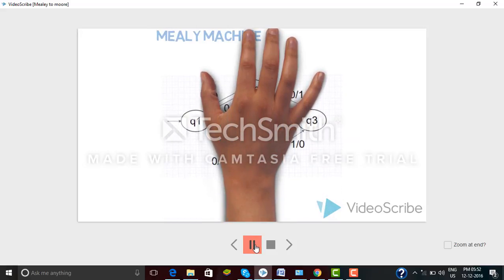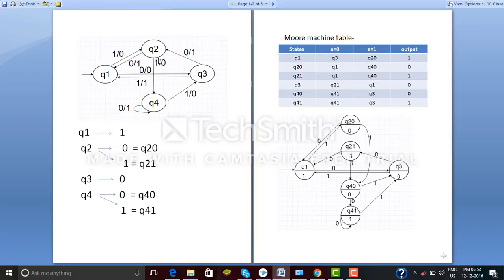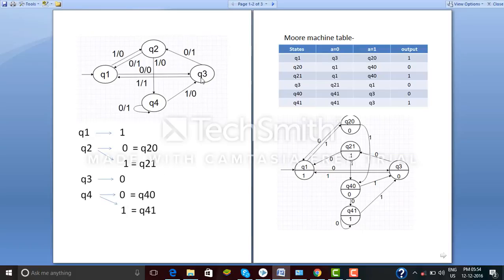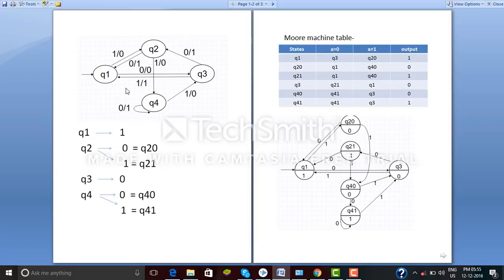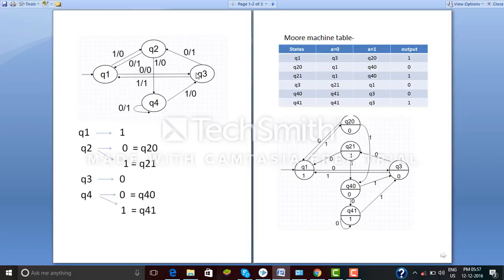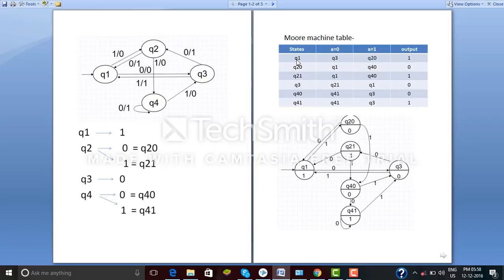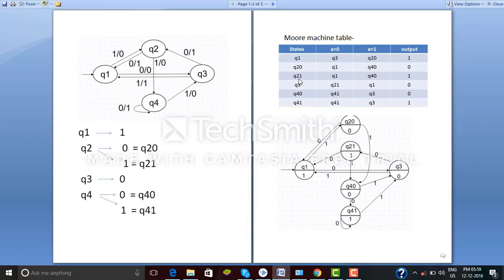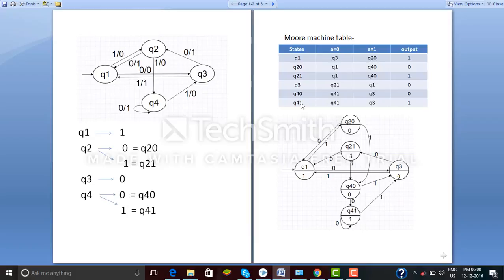conversion of mealy machine to moore machine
Explanation- conversion of mealy machine to moore machine